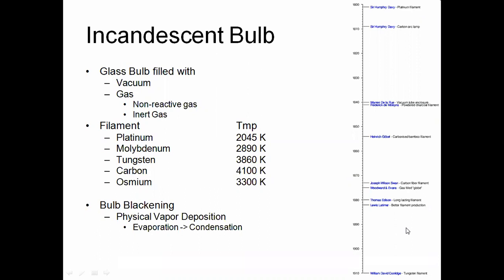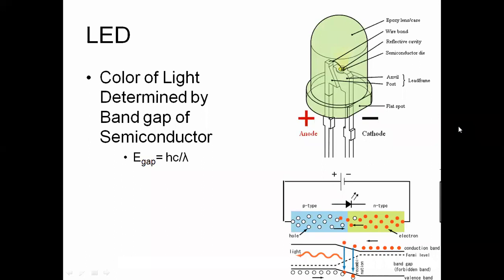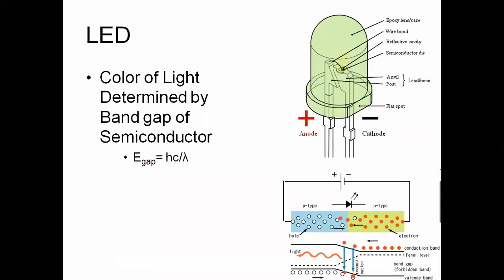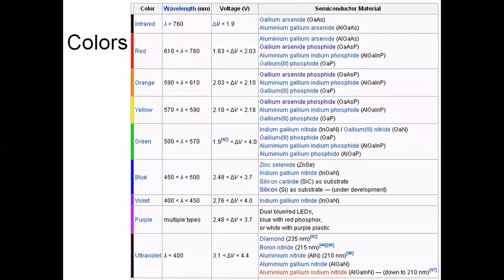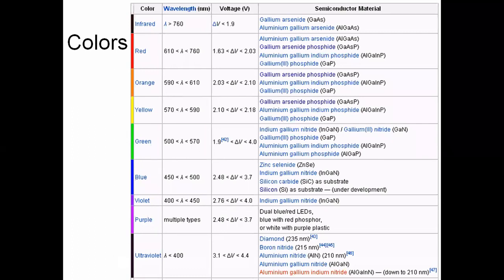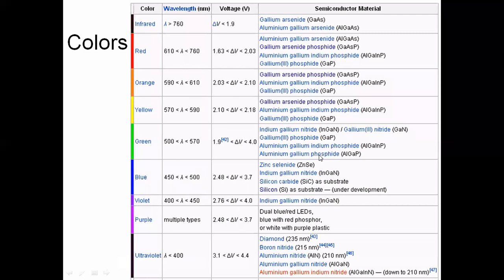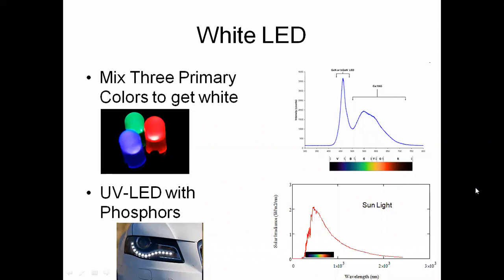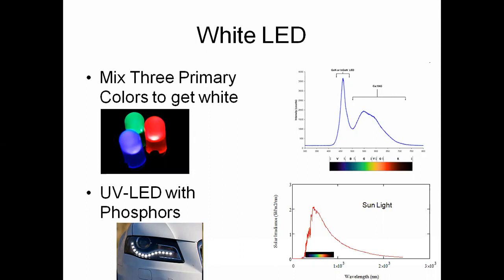Product Design Engineering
Basic of Product Engineering